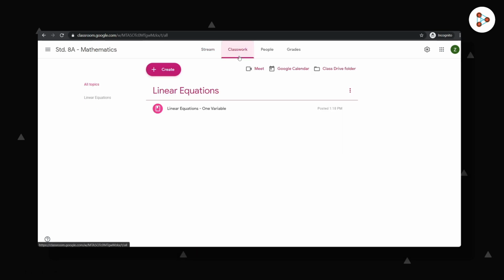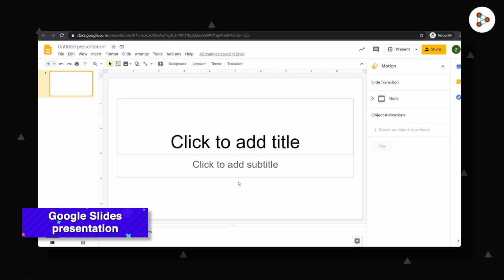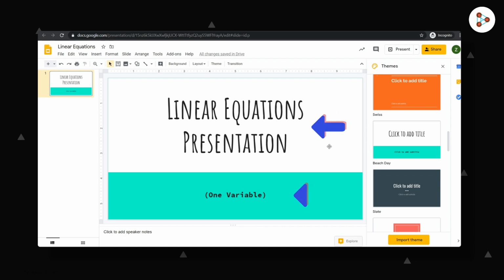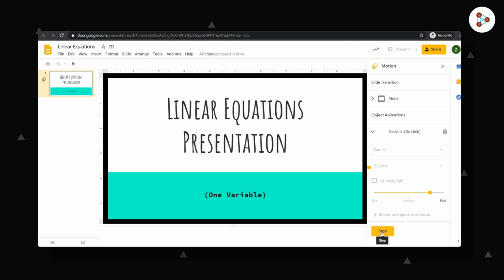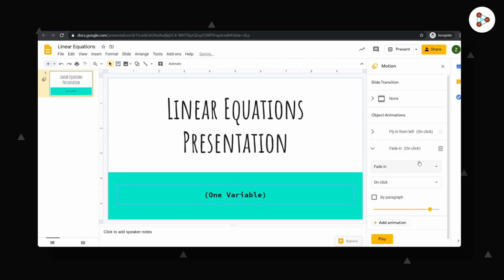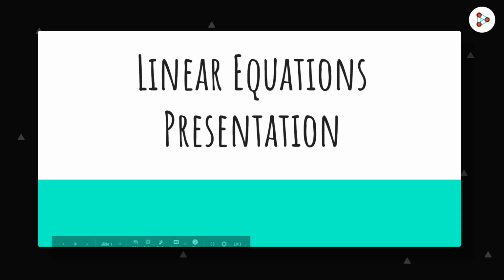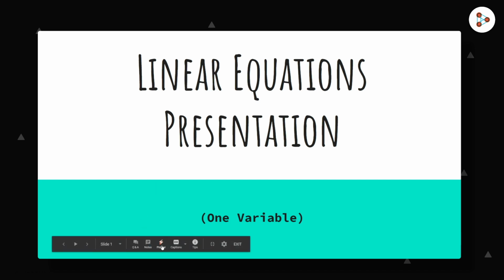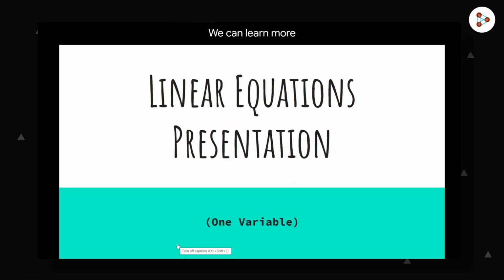How to use Google Slides in Google Classroom? | Ep.09 | Don't Memorise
🎥Join 📊 Live NEET 2026 Paper Discussion with Answer Key 🎯NEET 2024 Paper Solutions with NEET Answer Key
📅🆓NEET Rank & College Predictor 2024 What if you wish to share beautiful presentations with your students? What if you need to animate text on the screen? What if you need a pointer for your presentation? All this and much more to learn with Google Slides. Watch the video to know more!

To understand about ALL the basic tools available in Google Classroom, please watch the video titled 'What is Google Classroom?' from this series